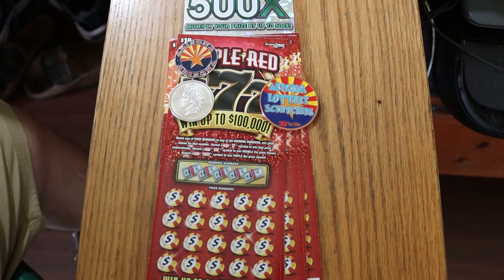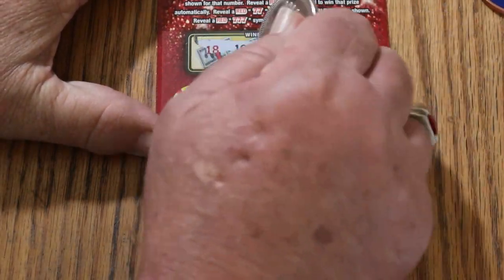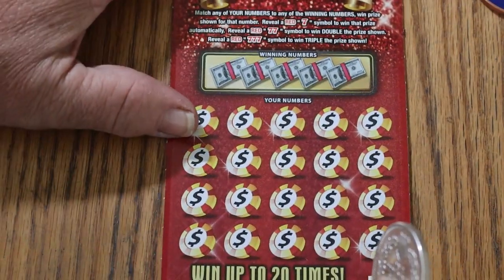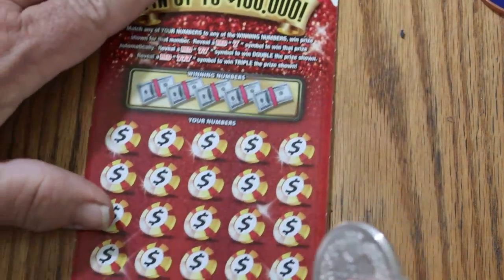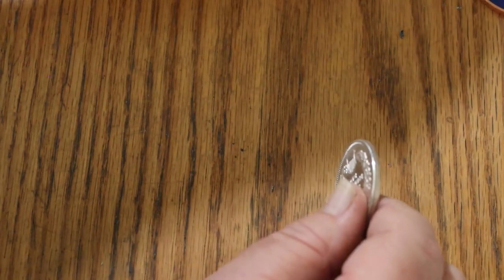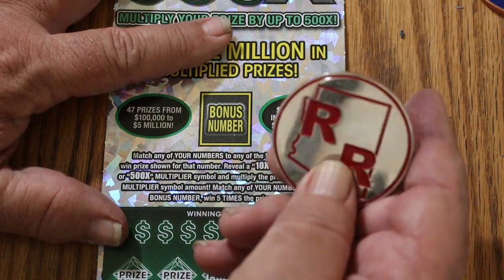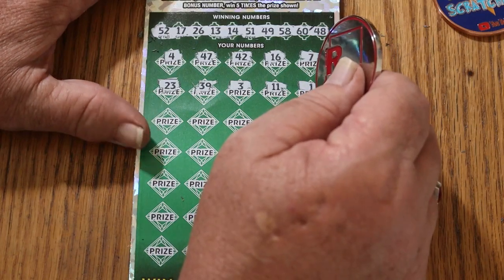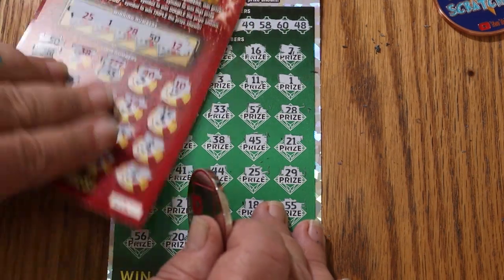TRIPLE RED 777 And 500X Equals💥PROFIT!!💥🎯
At AZ Scratchers, we never give up! 😂